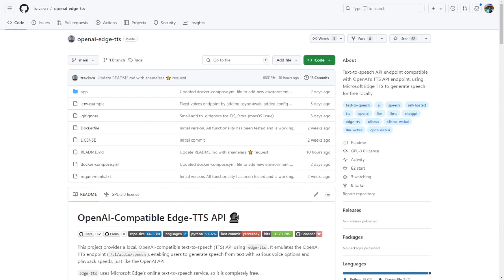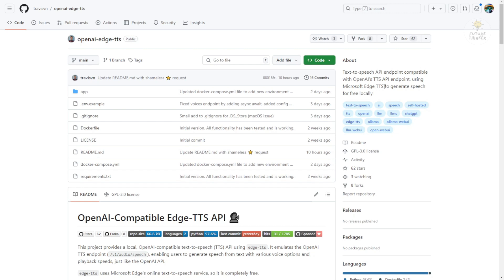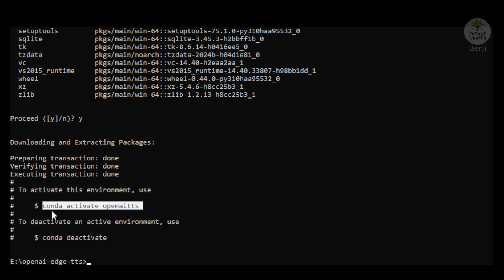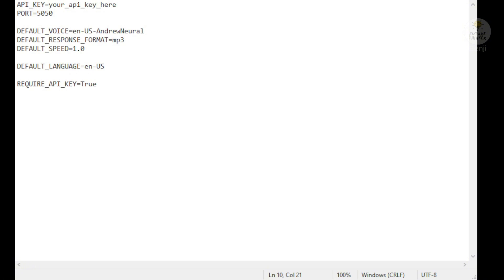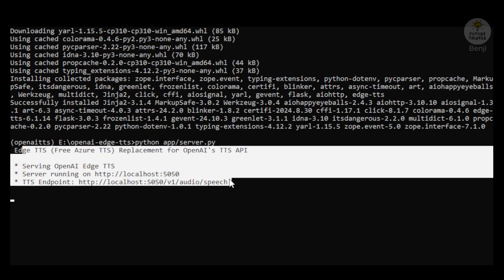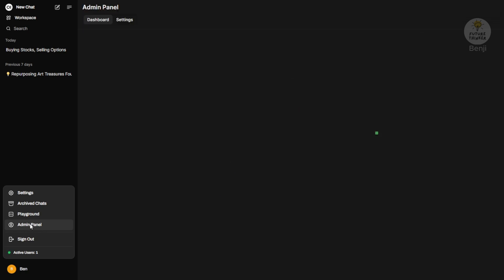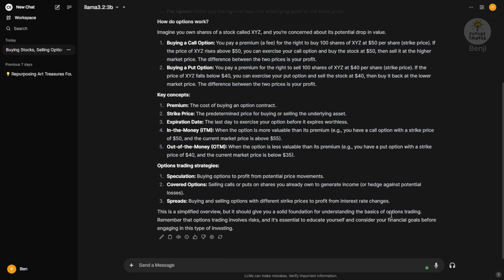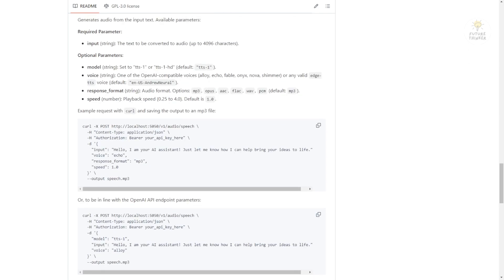OpenAI Edge TTS Local Install And Serve As Voice For Local LLM - AI Voice TTS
In this comprehensive video, we check out OpenAI Edge TTS, an open-source text-to-speech project that can be installed locally on your machines. Join us as we guide you through the process of setting up this innovative technology, enabling you to host your very own text-to-speech API endpoint for seamless integration with various applications. From the installation steps to configuring the environment variables, we provide detailed instructions to help you unleash the power of Microsoft Edge TTS for generating text-to-speech content.

Enhance your understanding of text-to-speech technology with our step-by-step tutorial on setting up the OpenAI Edge TTS project locally on your machines. Discover how to utilize the power of Microsoft Edge TTS to create a personalized text-to-speech API endpoint for your language models. Follow along as we showcase the functionalities of this innovative project, from running the Python app server to configuring the API endpoint in Open WebUI for seamless text-to-speech interactions. Join us on this educational journey towards unlocking the full potential of text-to-speech capabilities on your local machine.

Dive deep into the world of AI-driven text-to-speech with our detailed guide on leveraging OpenAI Edge TTS for enhanced communication with language models. Explore the versatility of this project in responding to questions, chatting with AI chatbots, and enabling voice translations effortlessly. By following our tutorial, you can seamlessly integrate the text-to-speech features of OpenAI Edge TTS into your applications, enhancing the user experience and opening up new possibilities for AI-driven interactions. Join us as we navigate the realm of local text-to-speech implementations and empower your language models with cutting-edge speech synthesis capabilities.